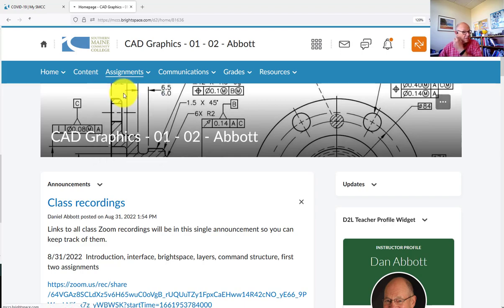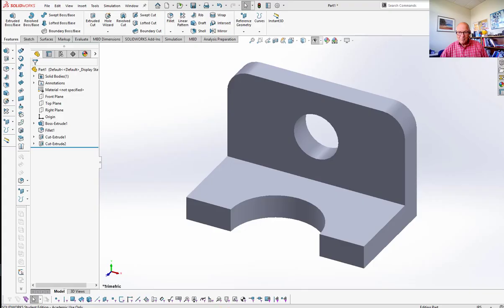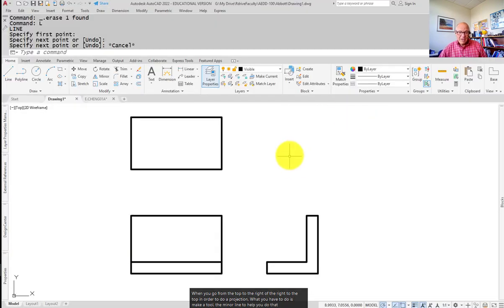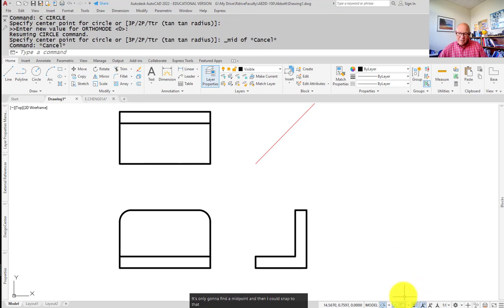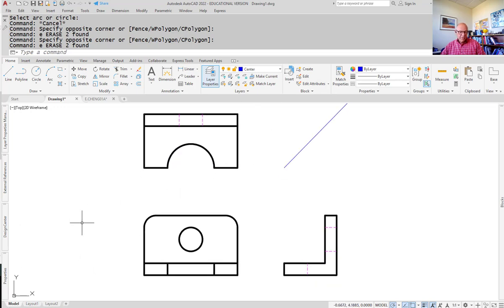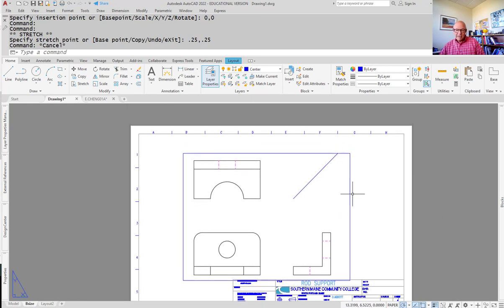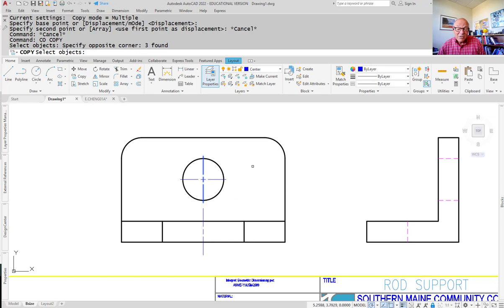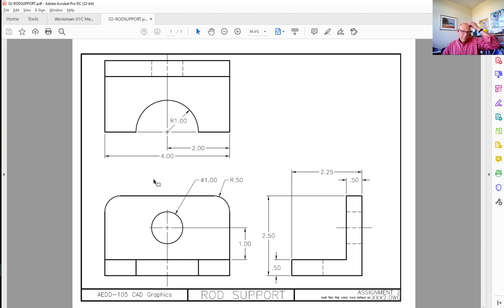Second AutoCAD Assignment: orthographic projection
This video demonstrates several approaches to creating an orthographic drawing of a mechanical part. It covers layer management, linetype and lineweight control, using AutoCAD design center, controlling object snaps and tracking tools, creating accurate geometry, setting up a layout for plotting, scaling viewports, inserting title blocks, creating PDF files from AutoCAD.